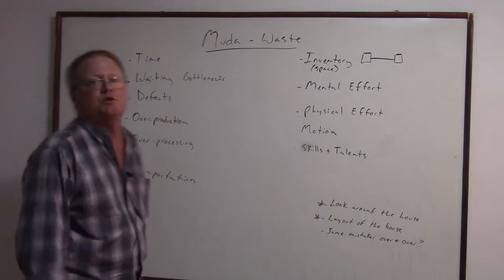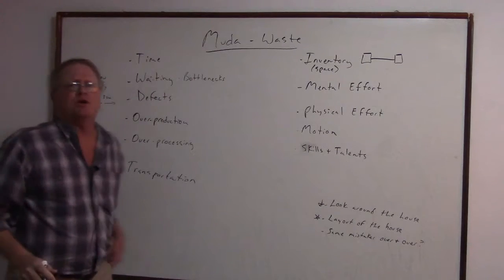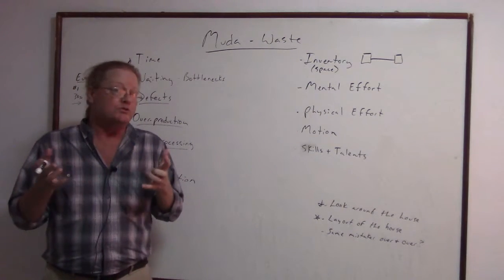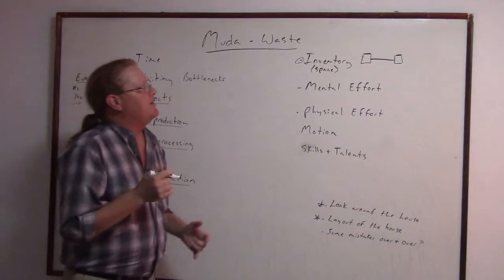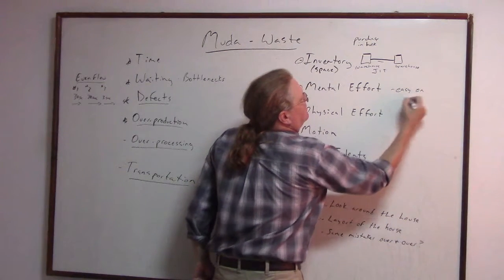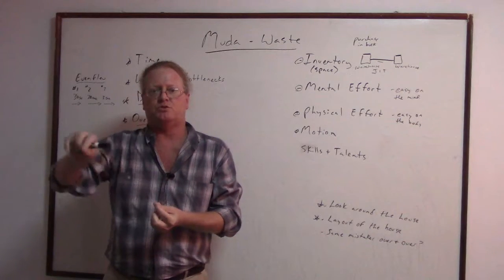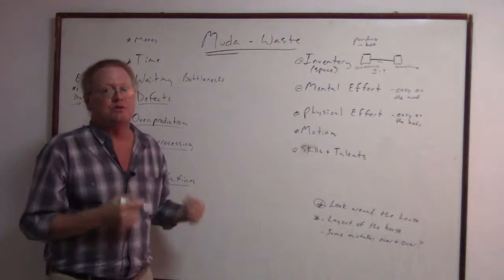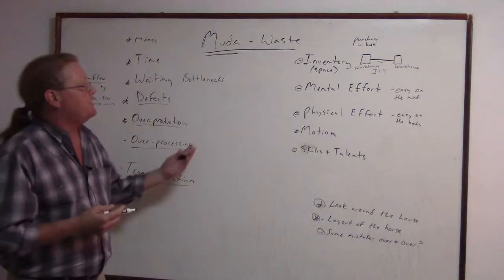MVI 0232 Muda